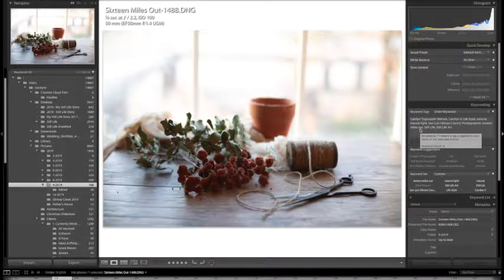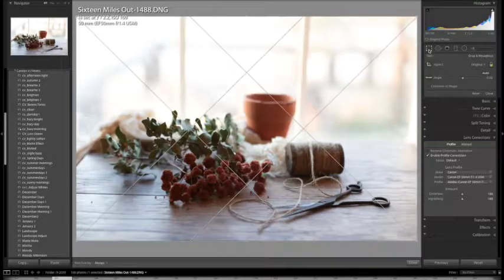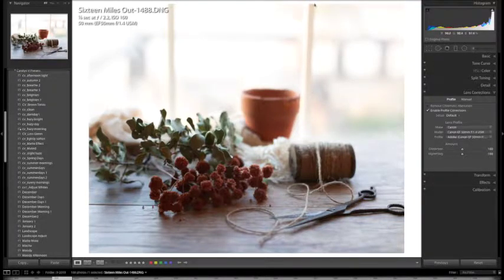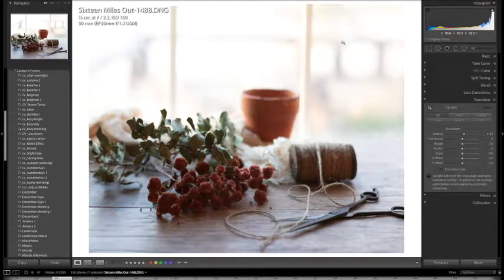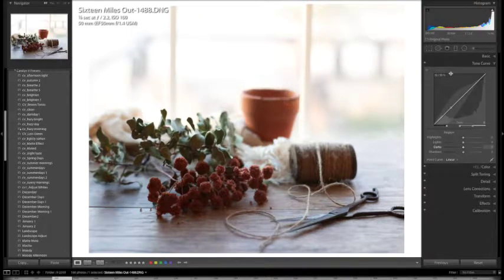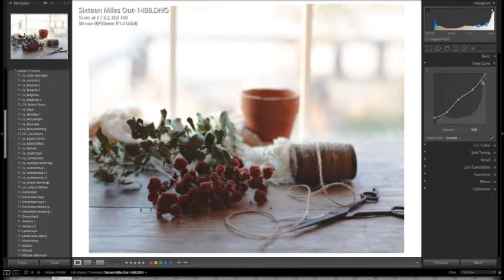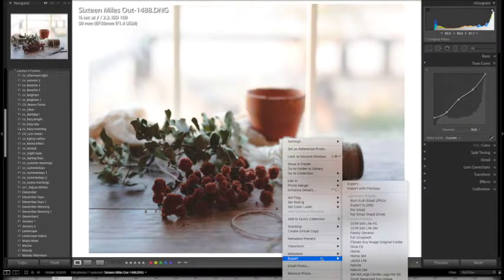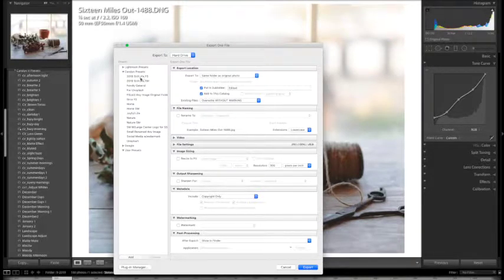A Fall Edit